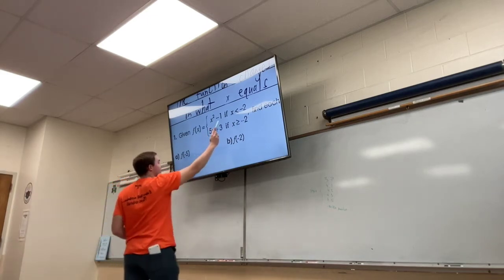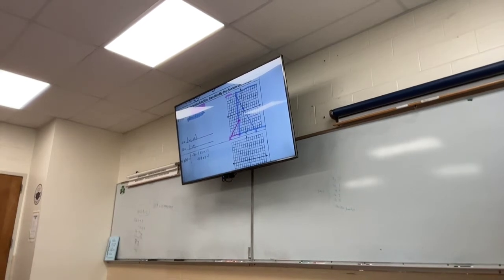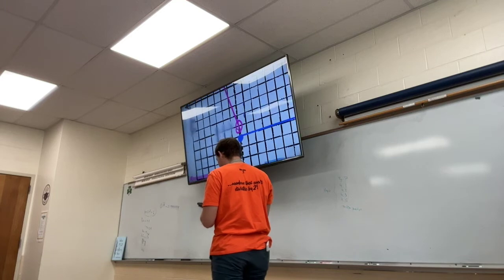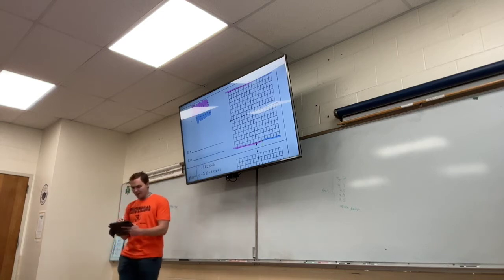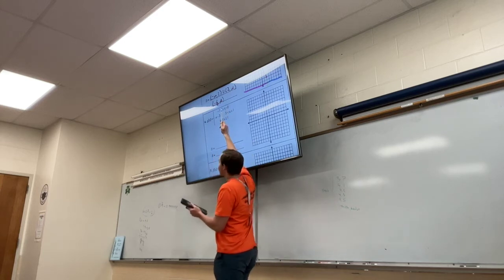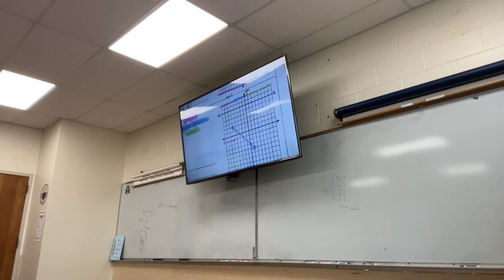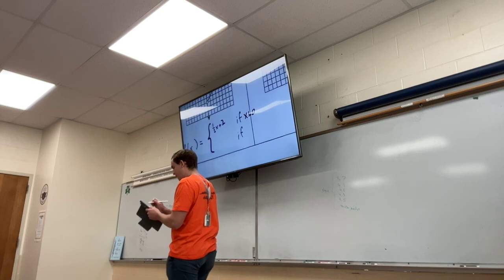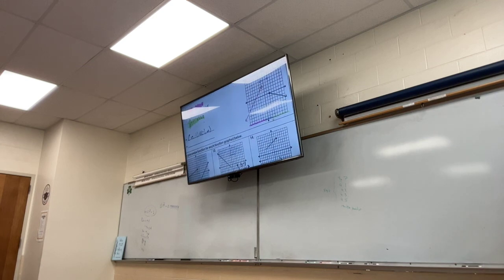algebra II academic piecewise functions